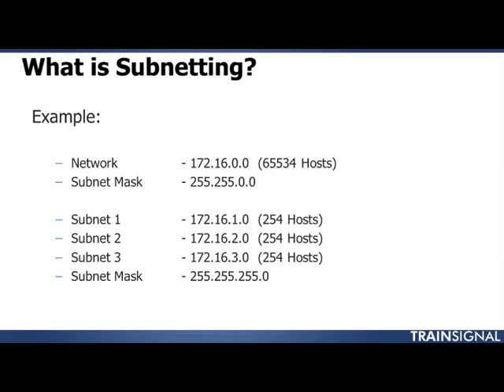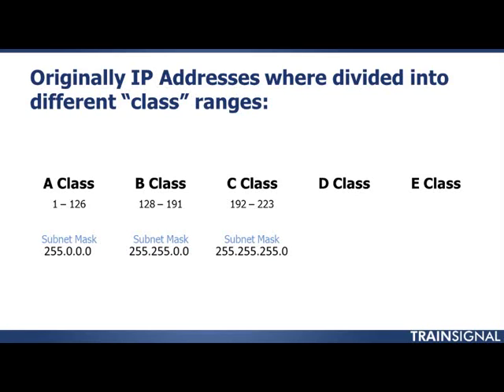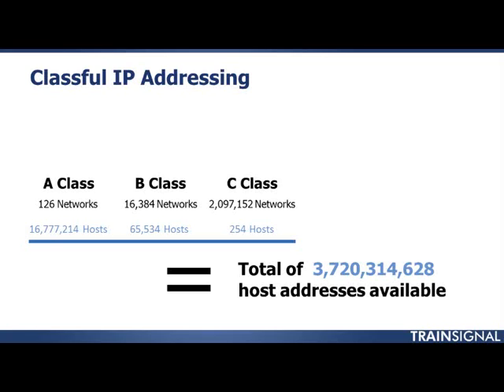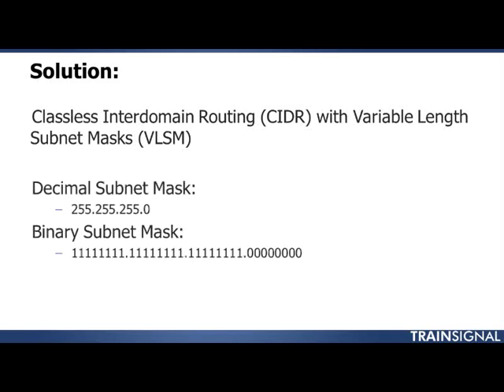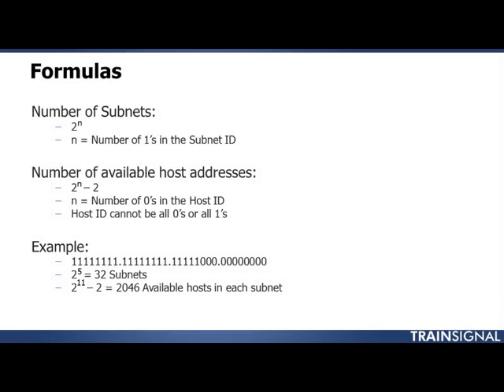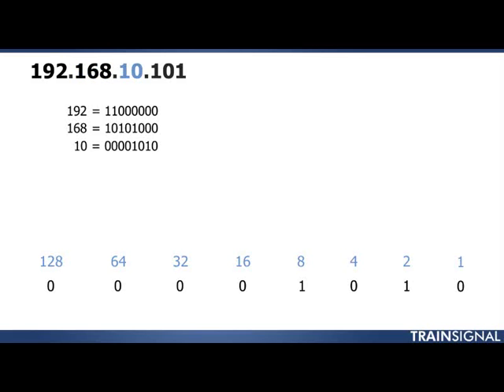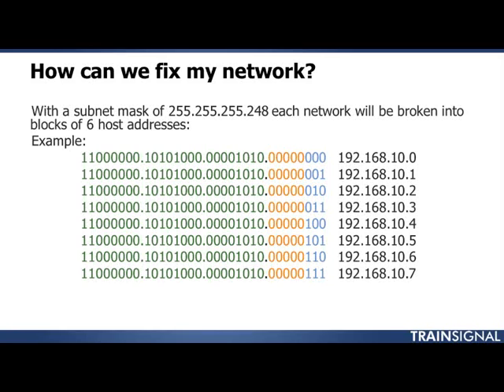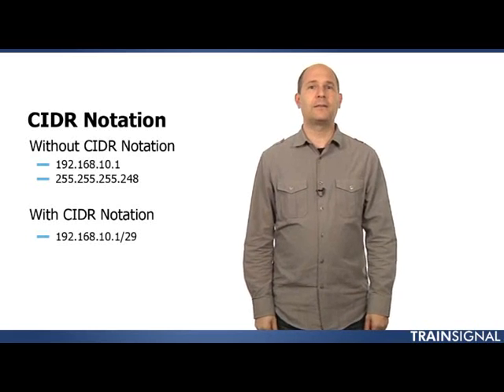Subnetting - Belajar Sunetting Jaringan Komputer